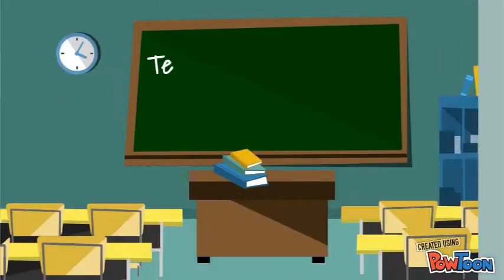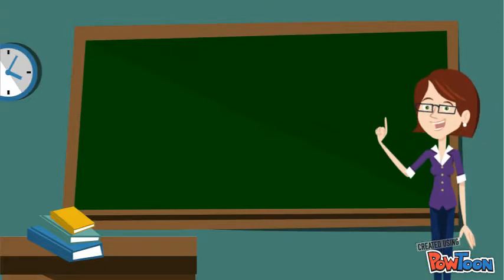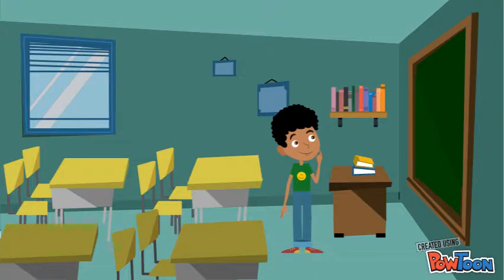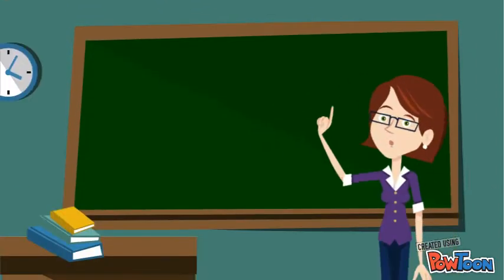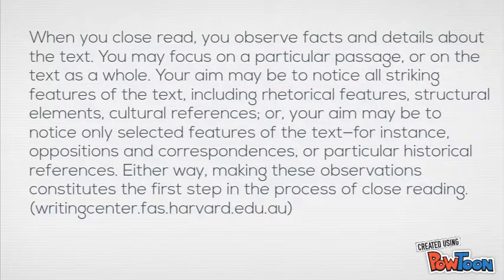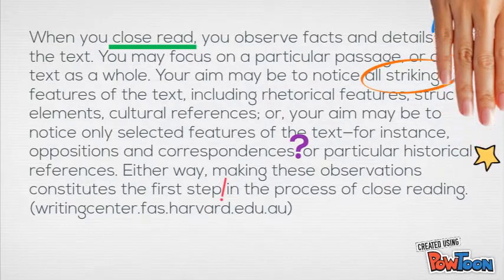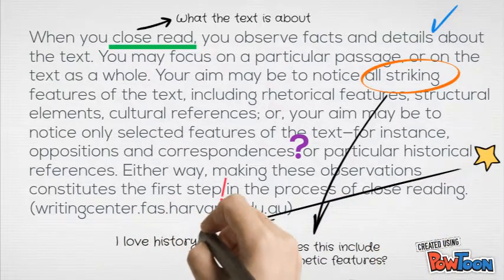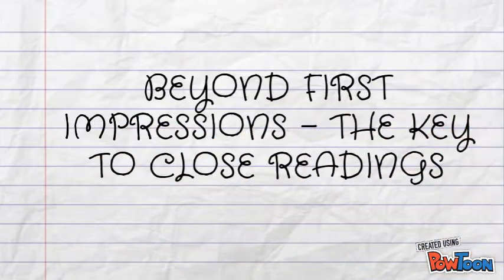Teaching Purposeful Annotations